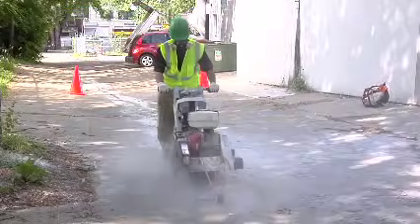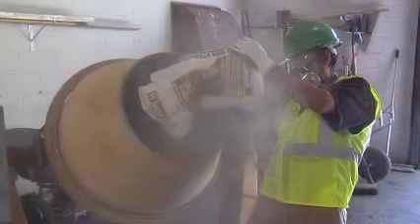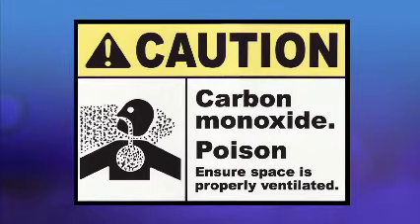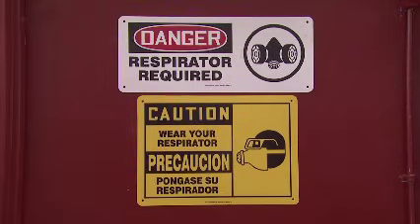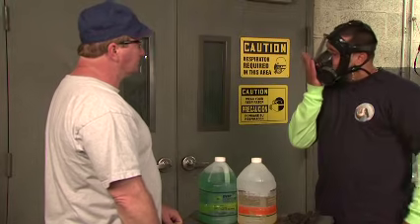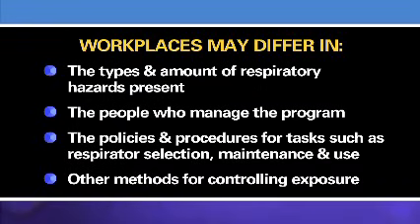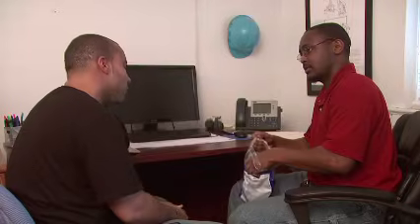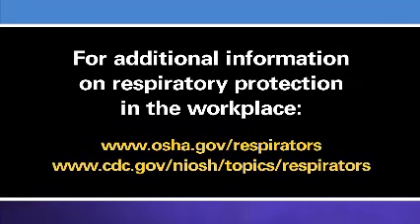Respiratory Protection in Construction: An Overview of Hazards & OSHA's Program Requirements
Proteccion Respiratoria en la Construccion: Un Resumen de los Peligros Asociados Y los Requisitos Del Programa de la OSHA